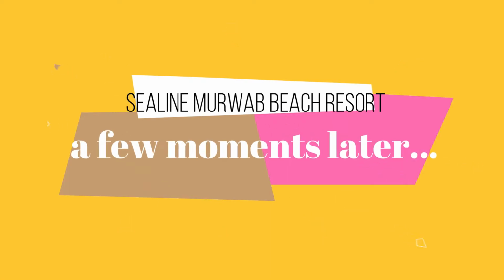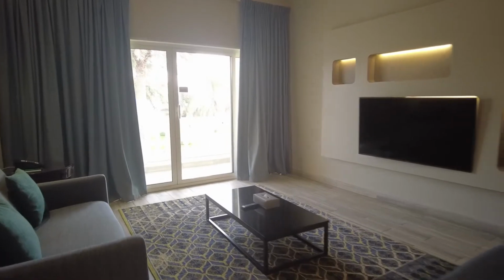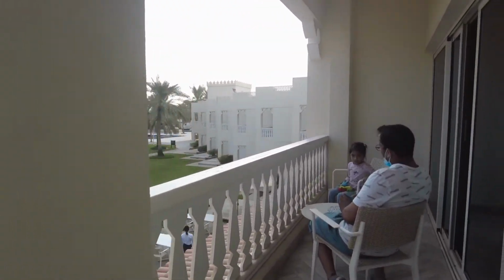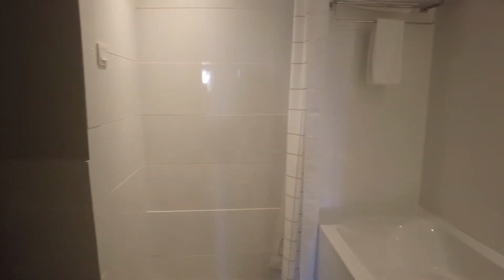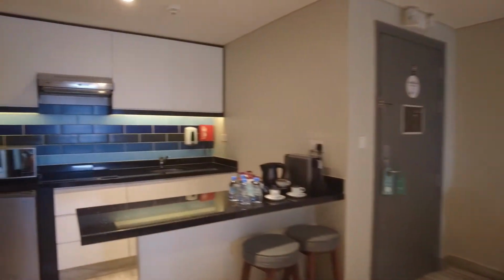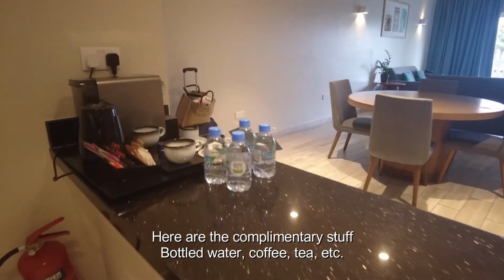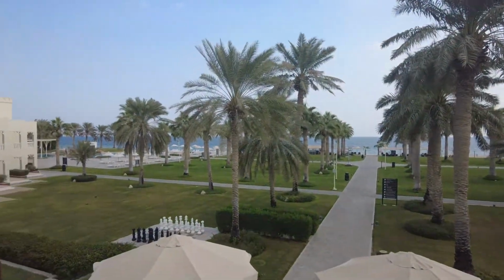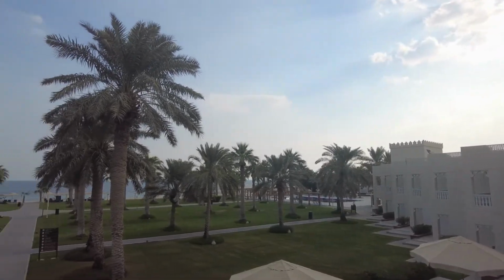Sealine Murwab Beach Resort - Murwab Suite room tour, experience (Indian-Filipino Family)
A simple birthday celebration of our daughter during the pandemic. Spending time with the family is the best. Please visit Sealine Murwab Beach Resort. Good service, friendly staff and a nice place to relax and unwind from busy work schedules.

I hope that you will join our Filipino-Indian family as we share our memories with you.